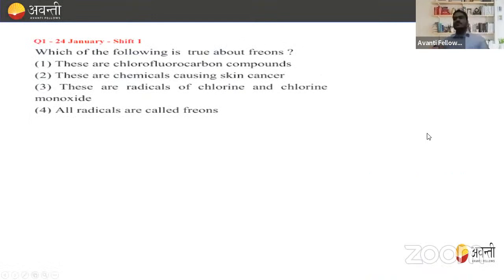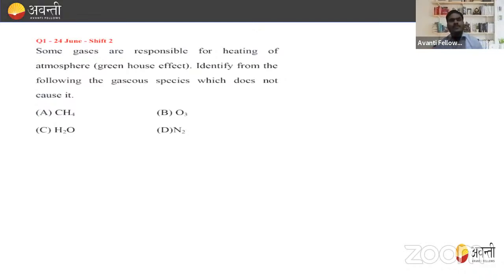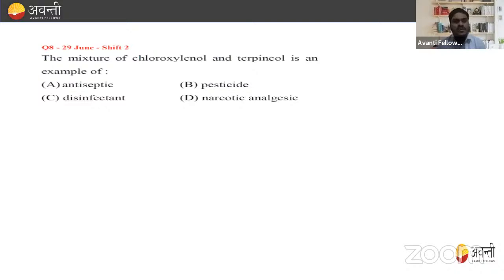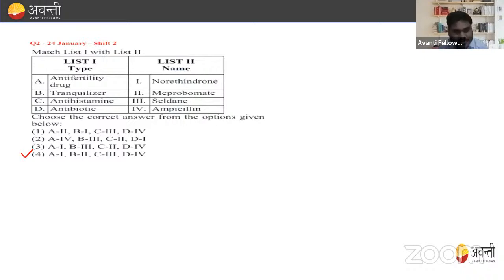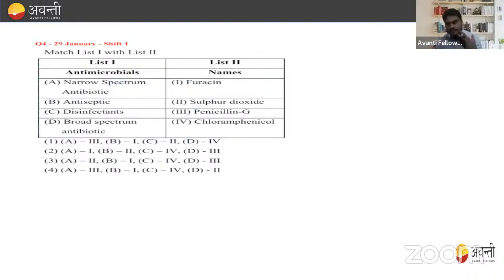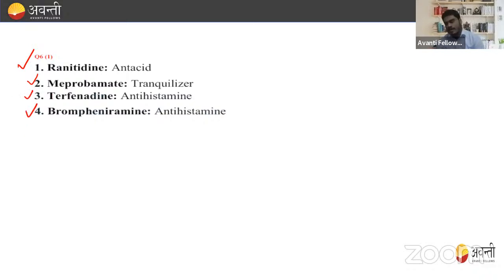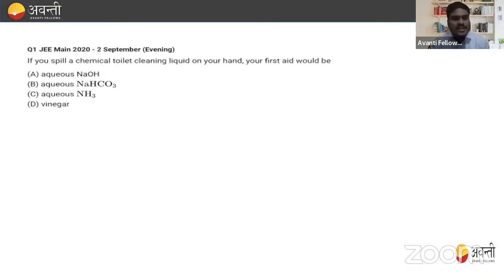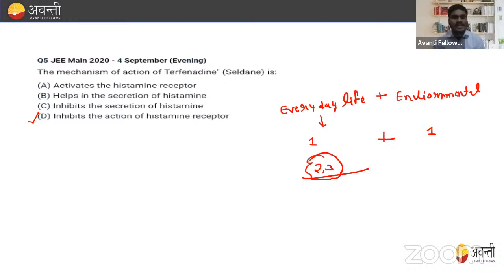ENABLE CRASH COURSE JEE 2023_ CHEMISTRY IN EVERYDAY LIFE & ENVIORMENTAL CHEMISTRY